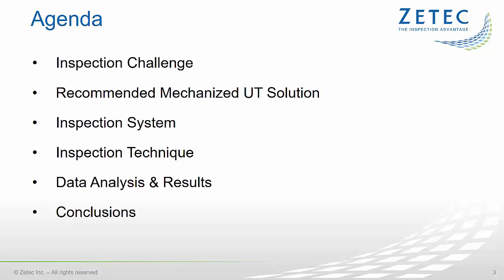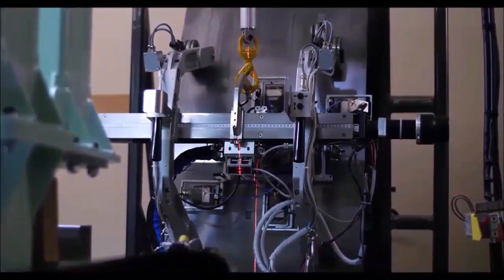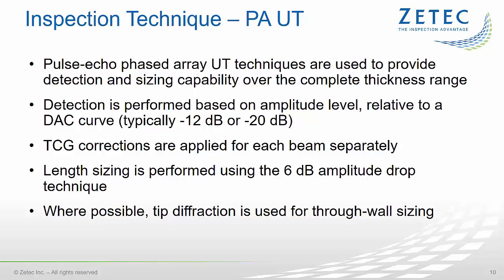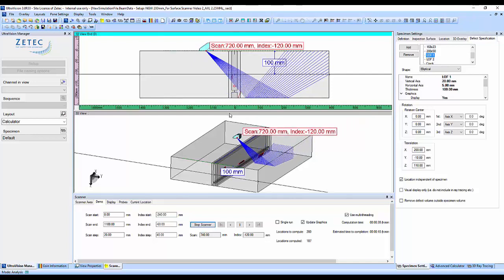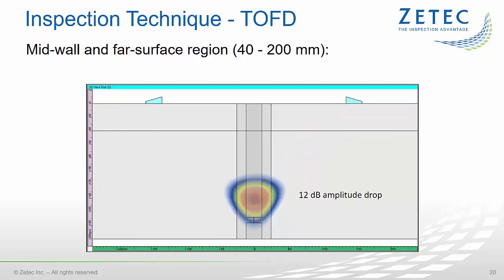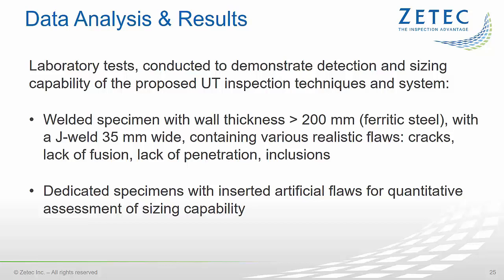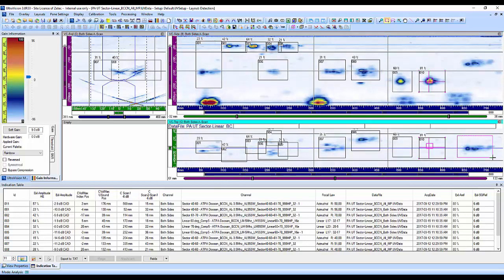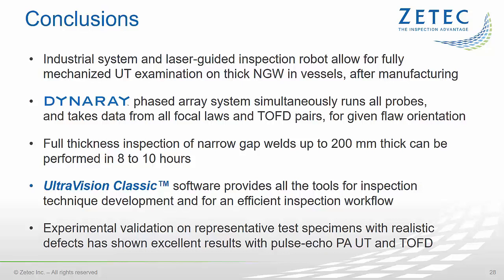Webinar: Improving Productivity & Reliability for the Inspection of Thick Carbon Steel Vessel Welds